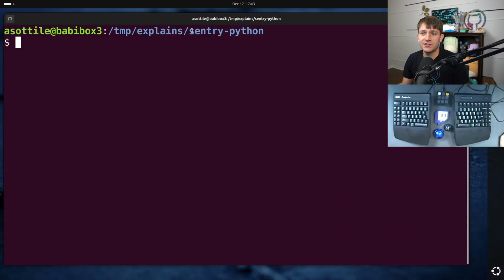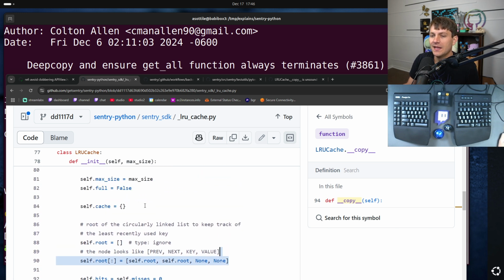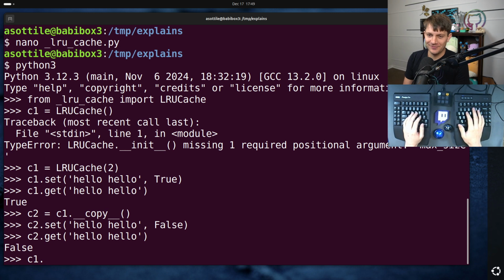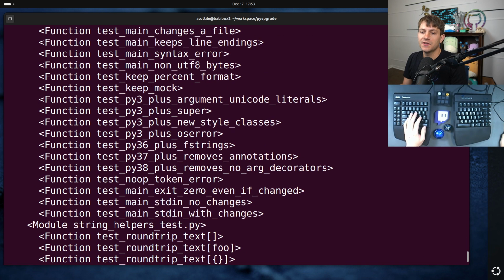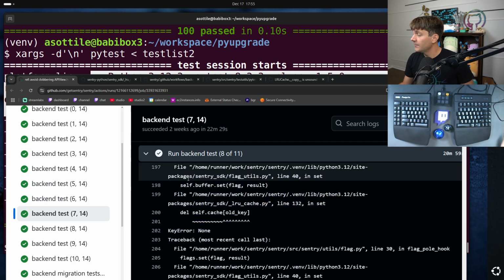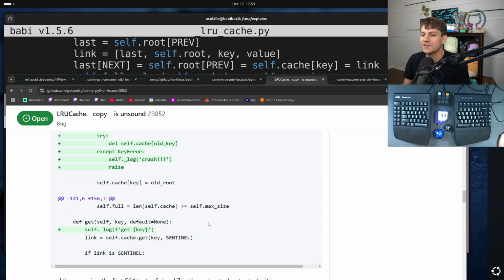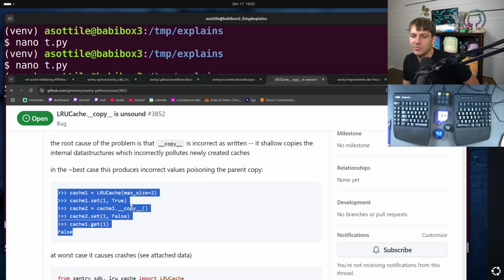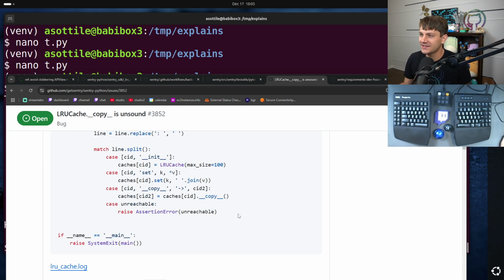debugging a broken cache!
today I show a debugging technique that I used to make a bug report for a broken lru cache implementation!